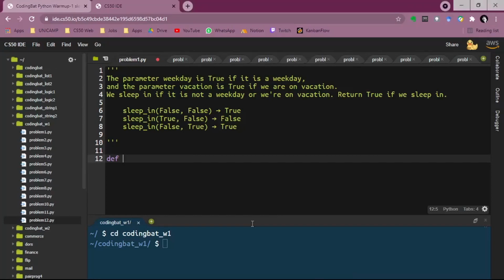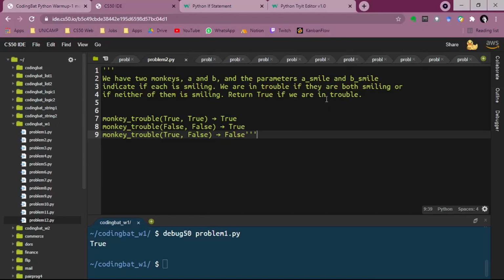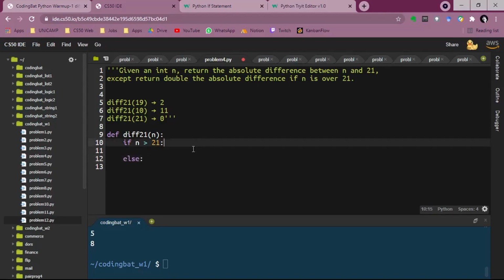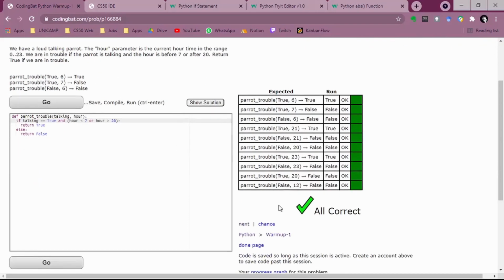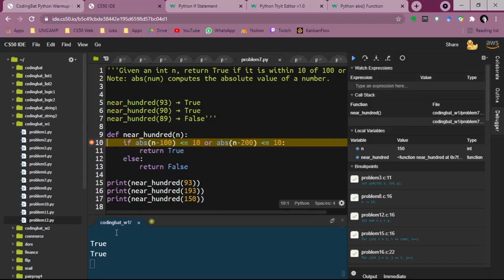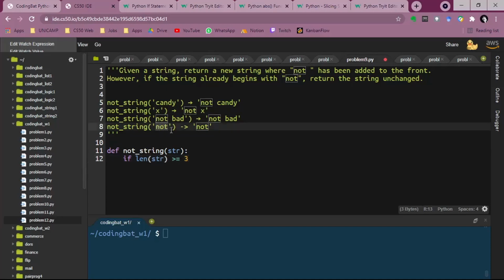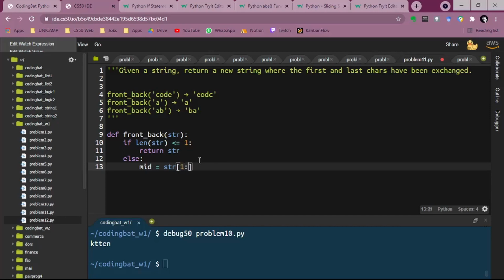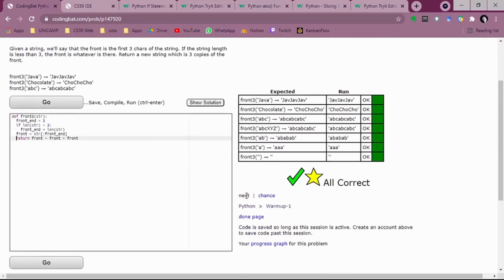CodingBat Python Warmup-1 | Solution